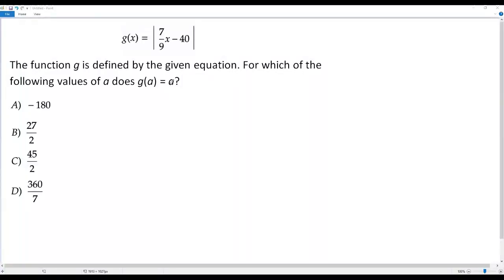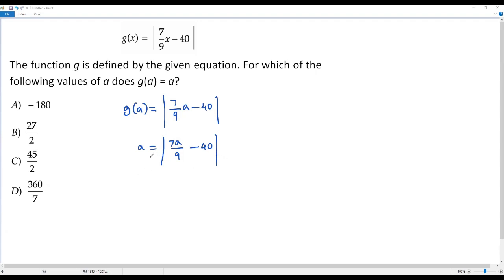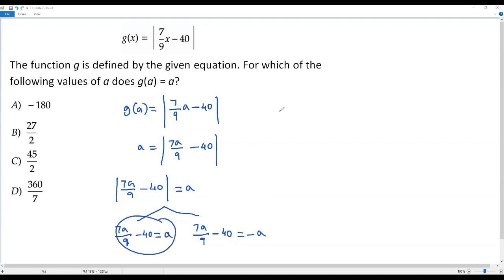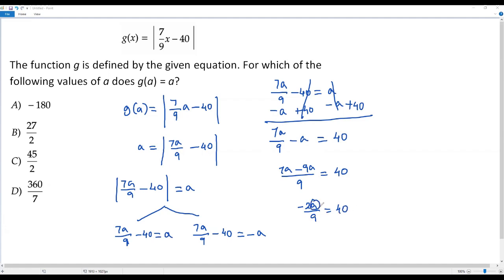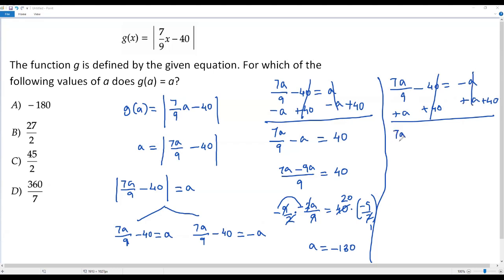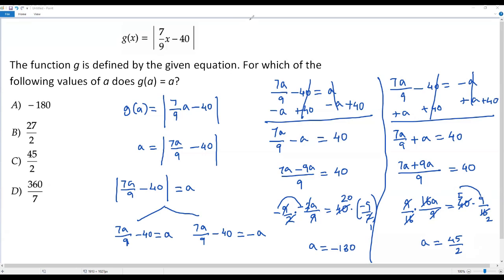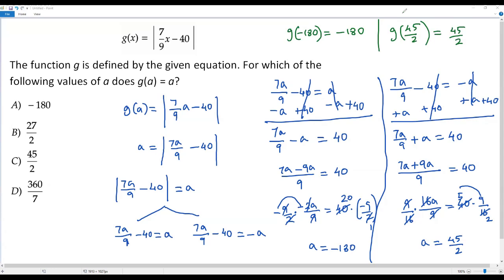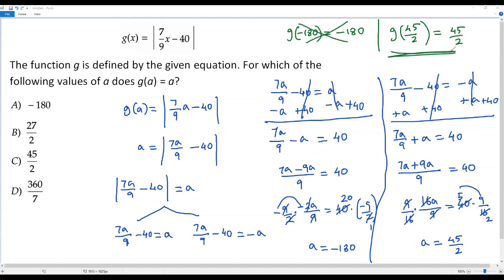SAT Math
g(x) = |7x/9 - 40|

The function g is defined by the given equation. For which of the following values of a does g(a) = a?

A)  -180
B)  27/2
C)  45/2
D0  360/7